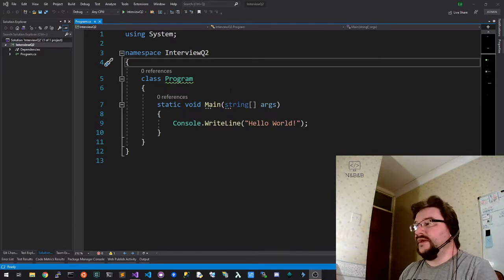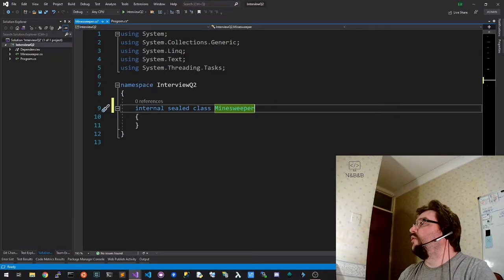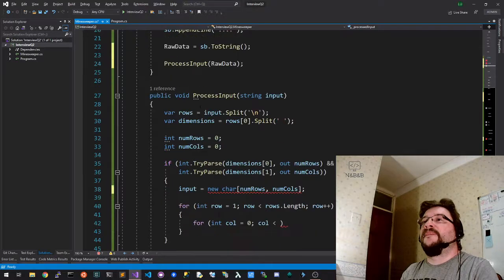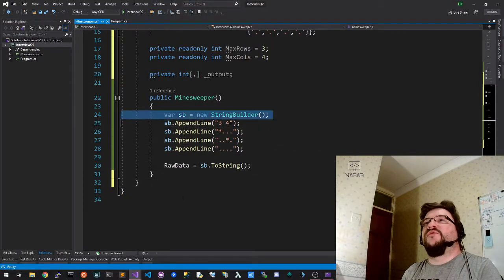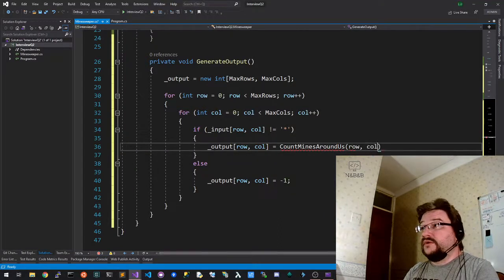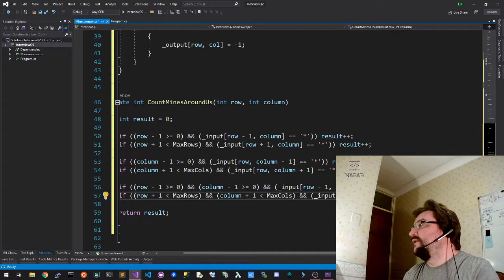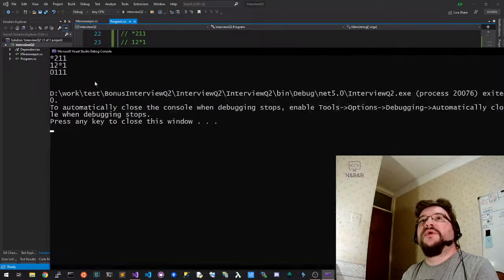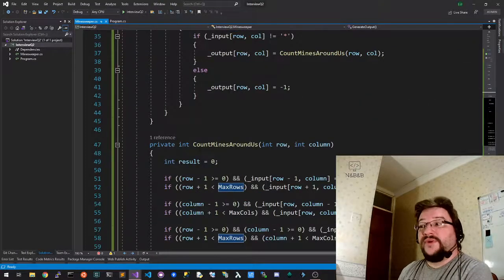Bonus Video - Real C# Interview Question No. 2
Real C# development interview.

In this video, I talk about an actual task I was given to solve, while I was interviewing.